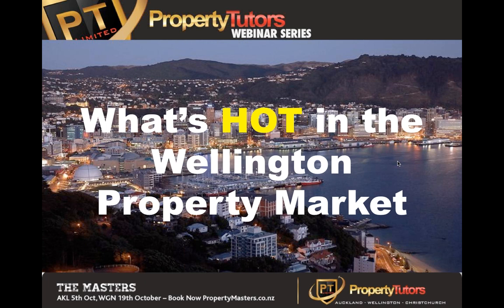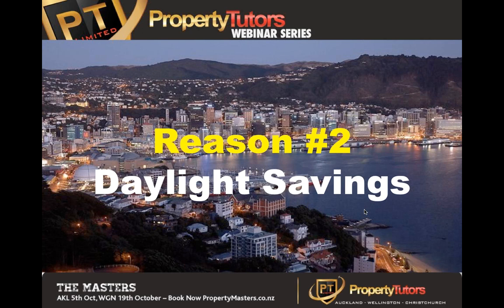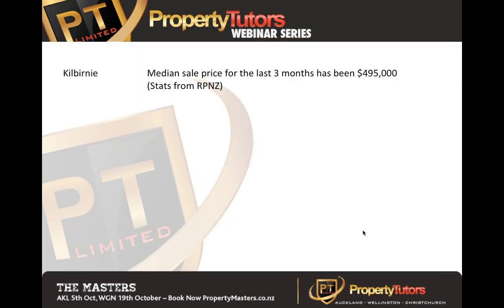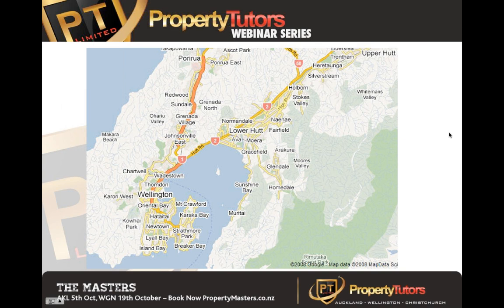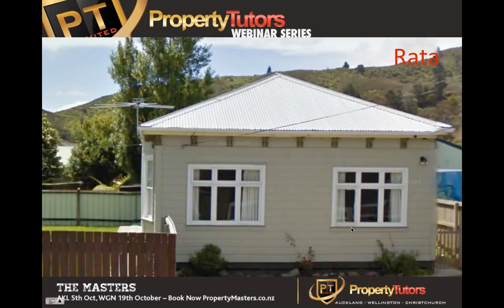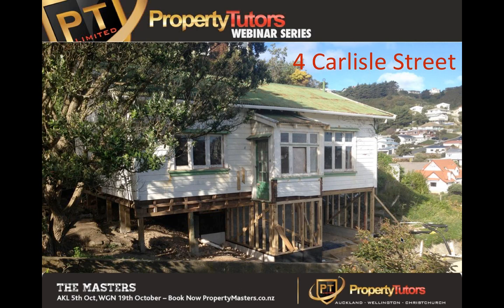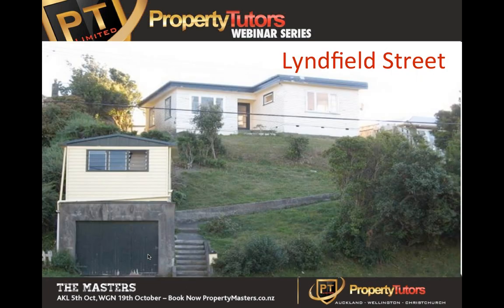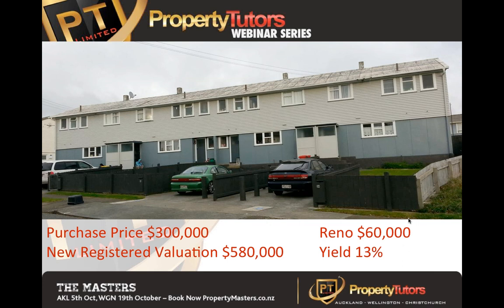What's Hot In The Wellington Property Market Right Now!